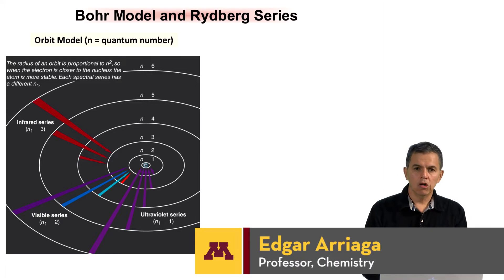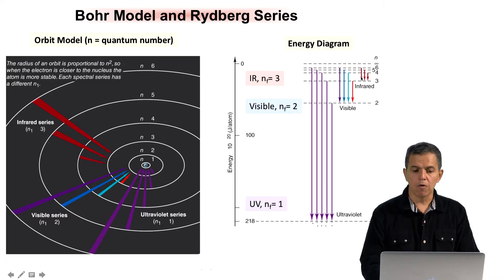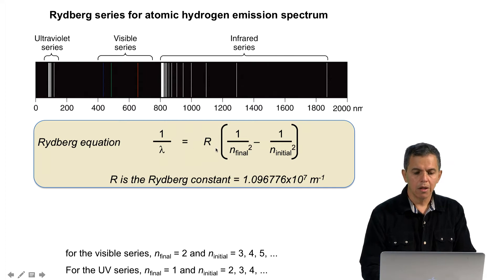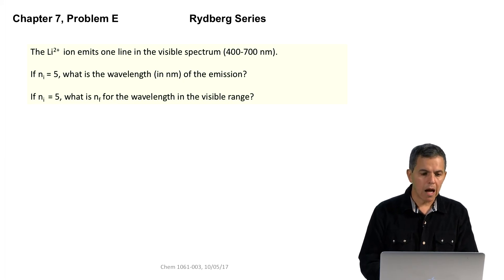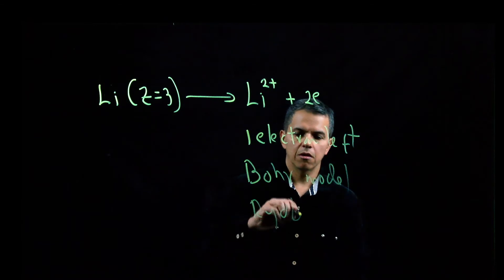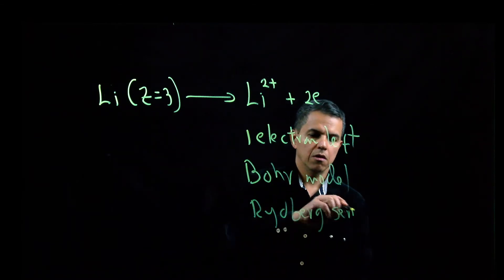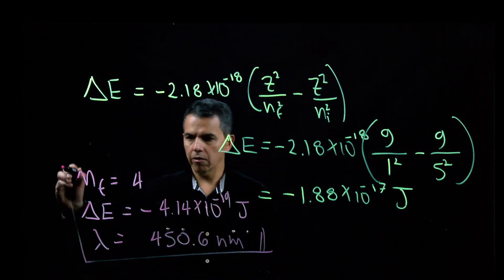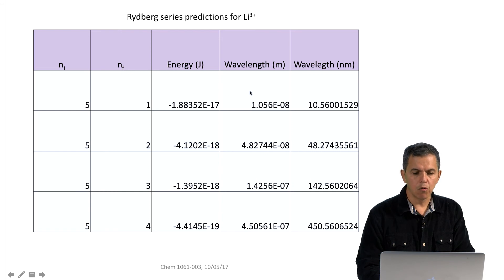chem 1061 chapter 7 problem e